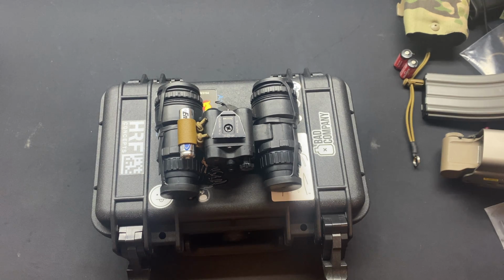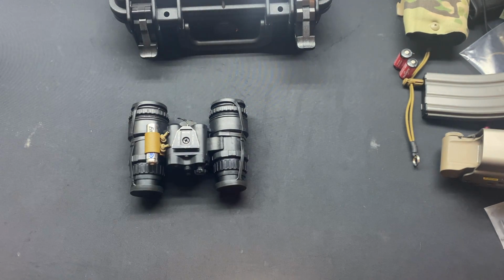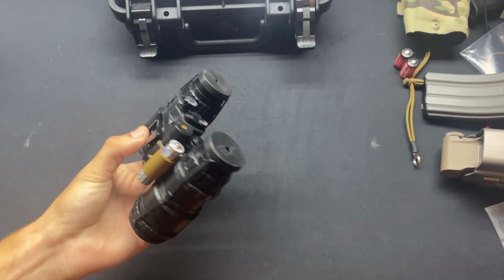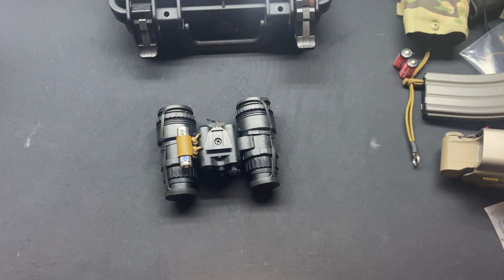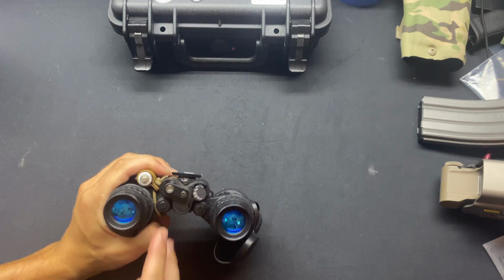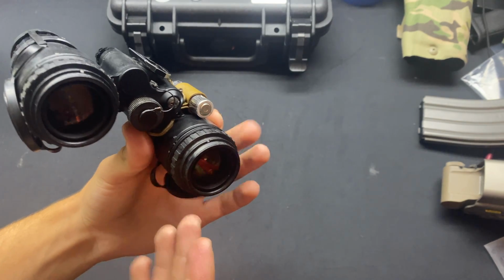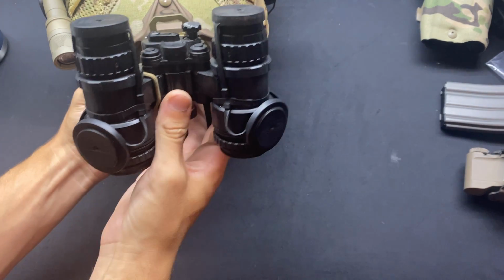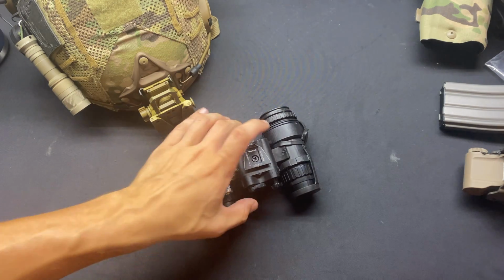Pvs15's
Just wanted to show a set of Pvs15's off up close and go over some of the benefits/short comings of the system itself and why it may be a viable option in terms on night vision in todays market.